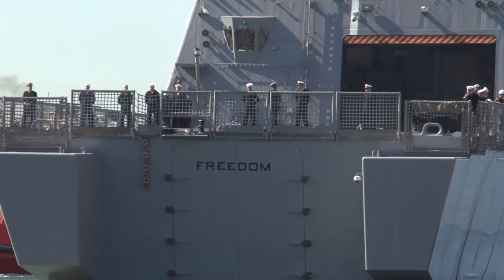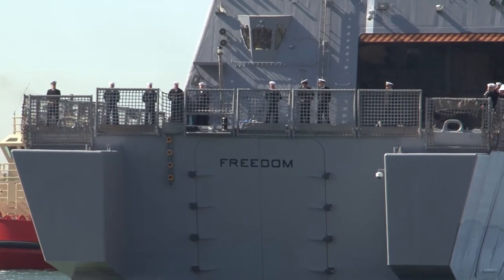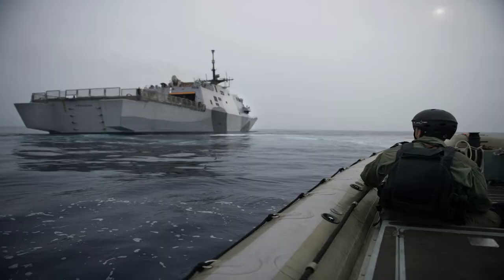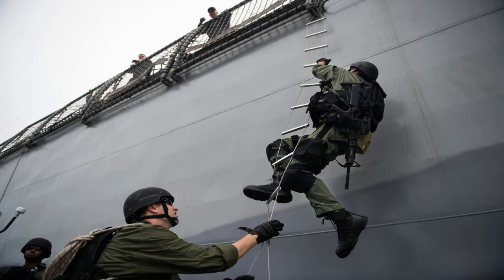USS Freedom: Question 5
Cmdr. Tim Wilke, commanding officer of USS Freedom (LCS 1), answers questions submitted on the U.S. Navy's Facebook page.